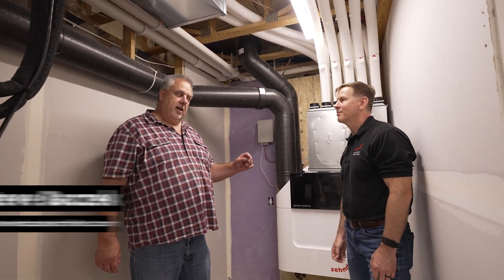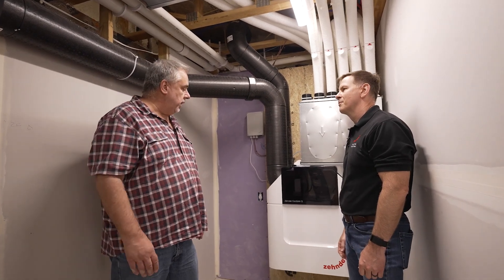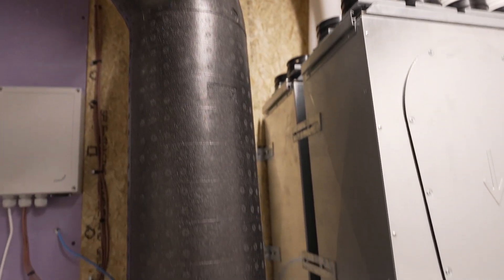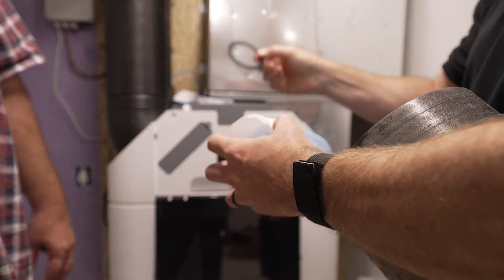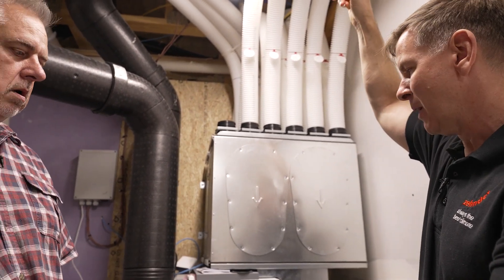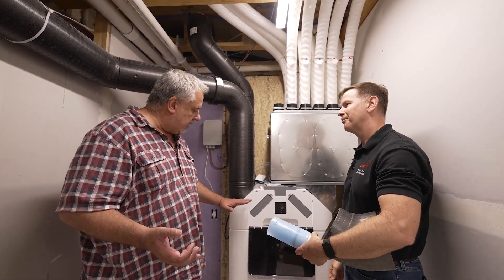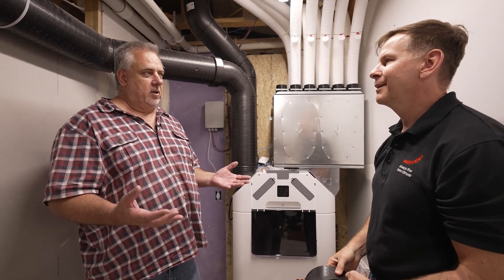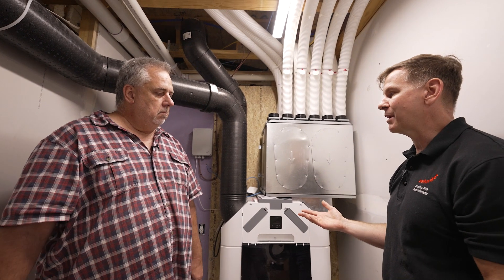ZEHENDER #2 - ERV - Ventilation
Part 2- Zehender ERV Ventilation out at the Hilltop